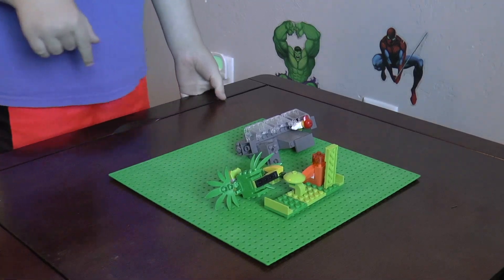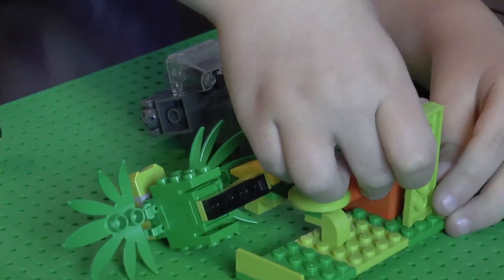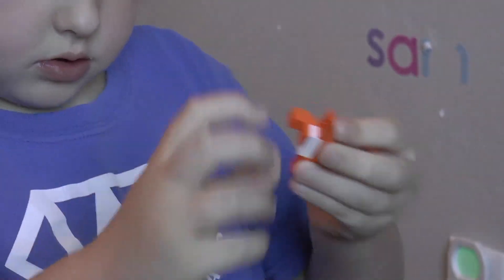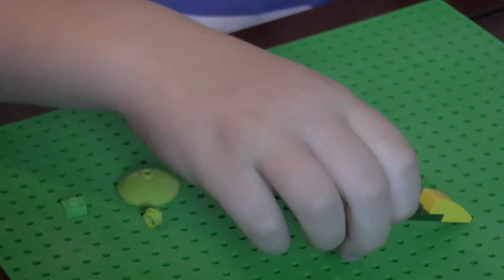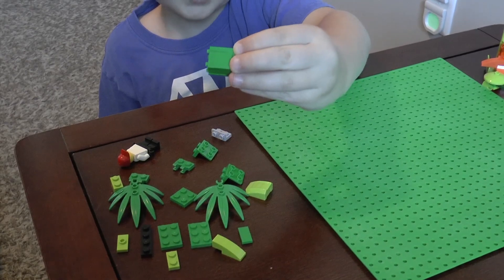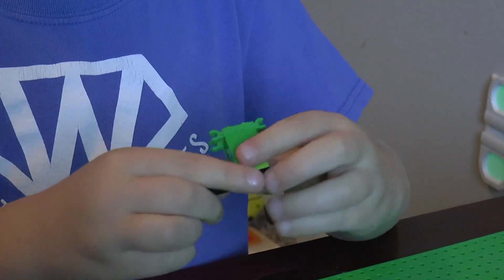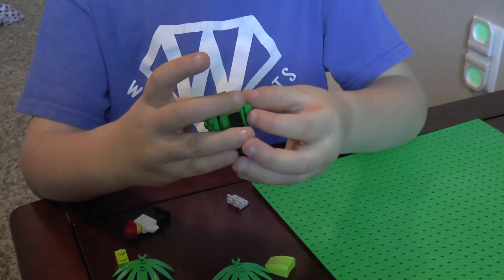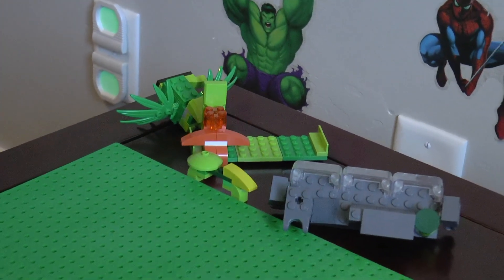How to Build Trapinch, Vibrava, Flygon, and Ash with Legos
Hi, here's my first Lego Building Tutorial!